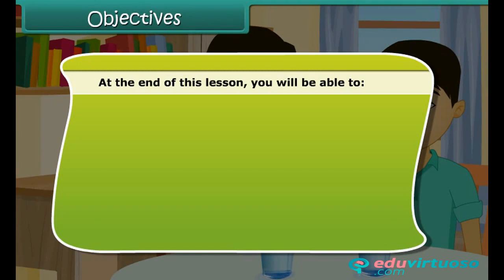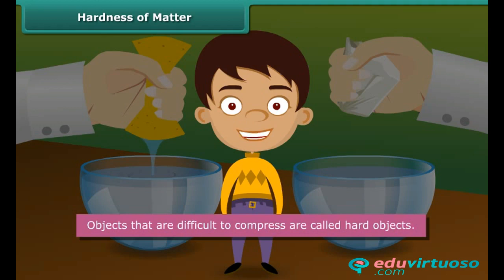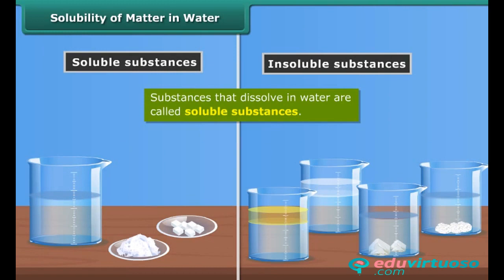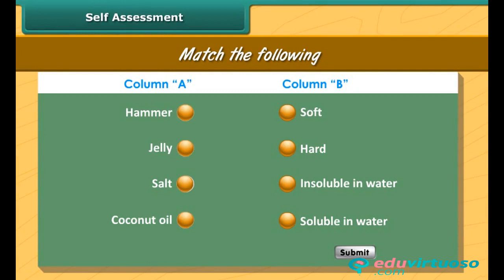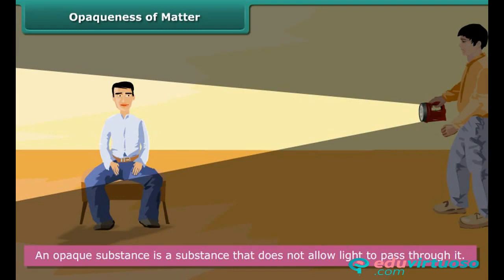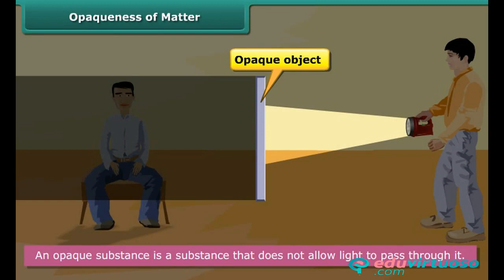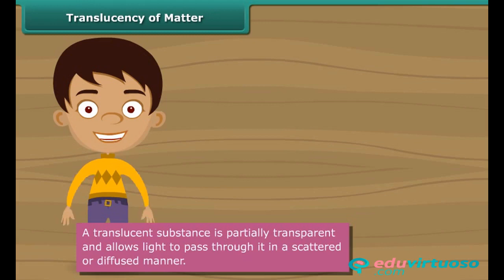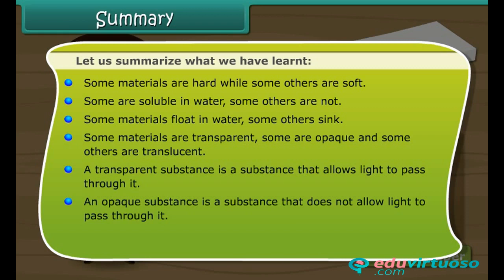Grade 6 | Science | Properties of Matter | Free Tutorial | CBSE | ICSE | State Board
Welcome to our exciting tutorial on the Properties of Matter for Class 6 Science! 🌟 Join us as we explore the fascinating characteristics of different materials through engaging examples and fun activities. Let's dive into the world of matter and uncover its secrets together! 🔍

What You'll Learn:
- How to classify substances as hard or soft 💪
- How to differentiate between soluble and insoluble substances 💧
- How to identify materials that float or sink 🪨
- How to understand transparent, opaque, and translucent substances 🔦

Key Topics Covered:
- Hardness and softness of materials
- Solubility of substances in water
- Floating and sinking properties of materials
- Transparency, opacity, and translucency of substances

For more free resources and a deeper understanding of science topics, Our platform offers a wealth of educational content to help you excel in your studies!